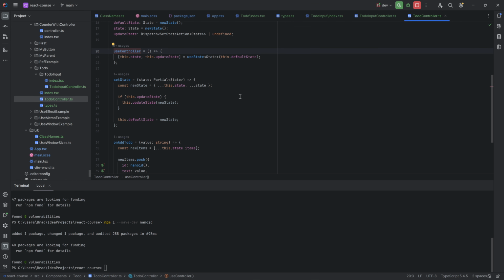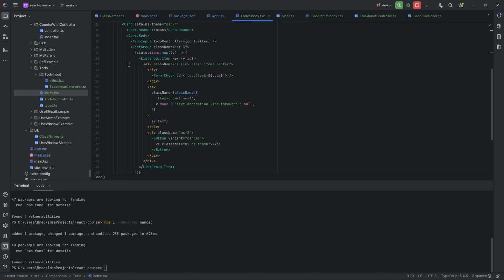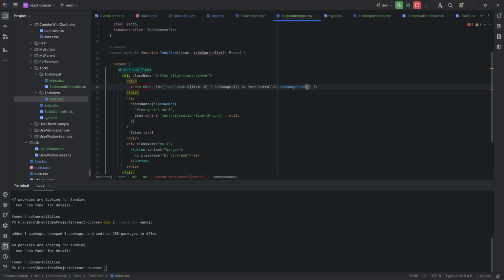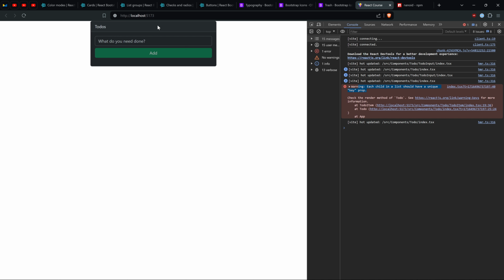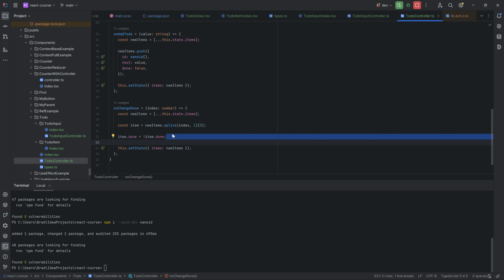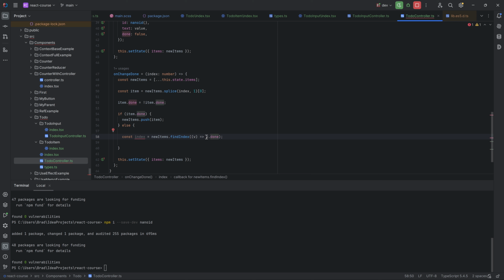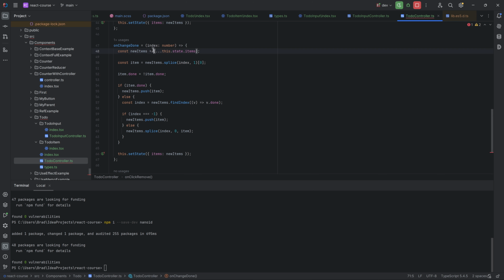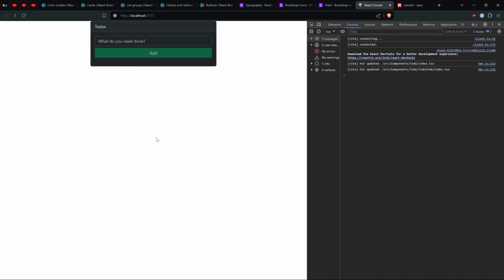A practical guide to React + TypeScript Pt 22. Todo List Example 4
In this video we will finish up the Todo List component.
00:00 - Adding onChangeDone
02:25 - Creating a new component for items
10:30 - Handling unchecking
14:08 - Handling deleting items